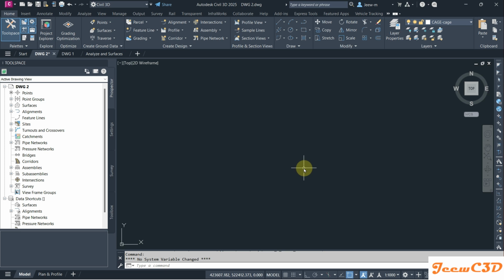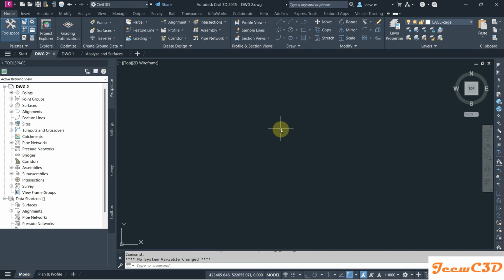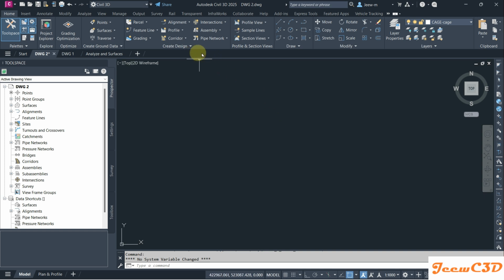Save and close all drawings at once in Civil 3D and AutoCAD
Hello again. So in this video, I am going to talk about a way to save multiple drawings at once in Civil 3D as well as AutoCAD. Suppose we have 123 drawings open. If you want to close Civil 3D or AutoCAD, what you usually do is click here, and you want to save the drawings. Let’s say you want to save all the drawings. Then what you do is, once you click here, you have to save all the drawings one by one. But if you want to save the drawings at once without clicking one by one, the easiest way is to click in this area on the drawing, right-click, and select "Save All." Click "Save All," and you can save all the open drawings at once. In addition, you can close all the drawings at once with this option as well. So, we have two options here: save all the drawings and close all the drawings at once without exiting AutoCAD or Civil 3D.